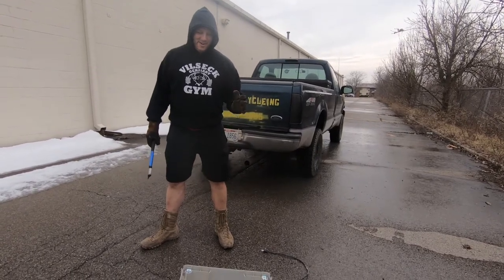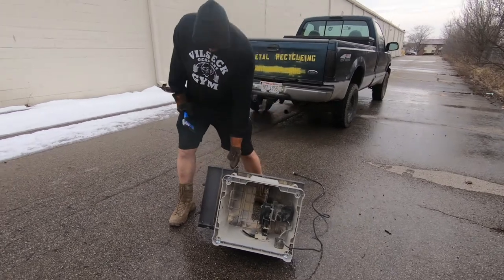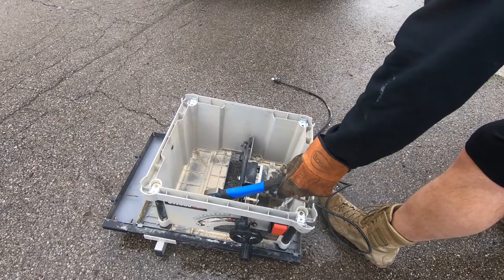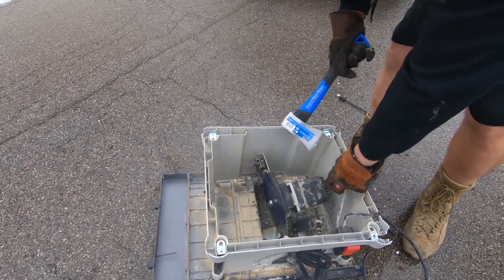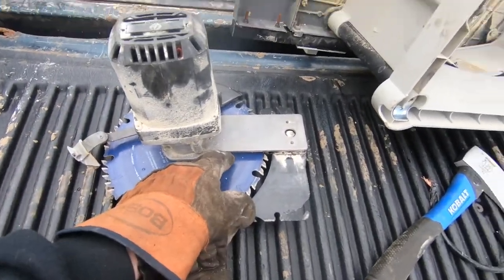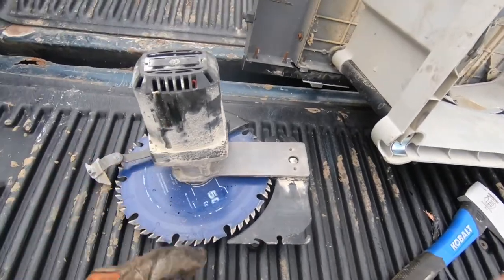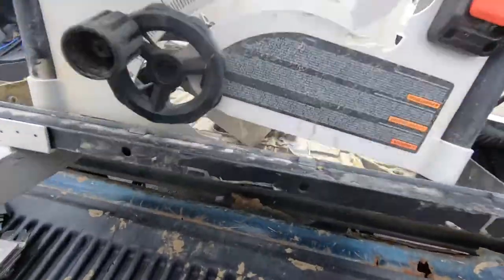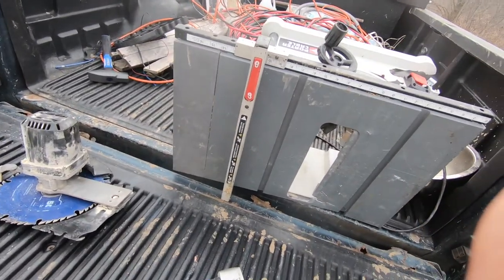How to scrap a Table Saw.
Scrapping a Table saw is simple. Just bash the motor out of it with a hatchet. or if you feel like it just take out a bunch of screws and bolts.